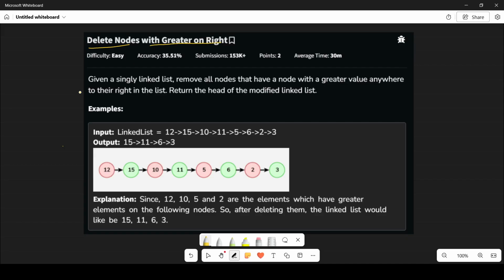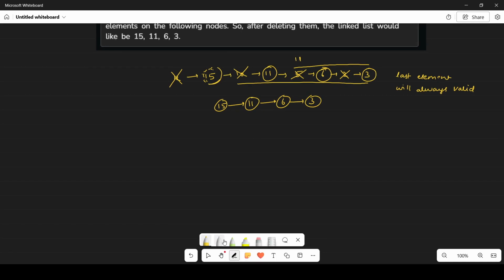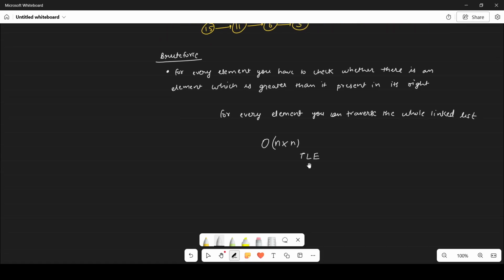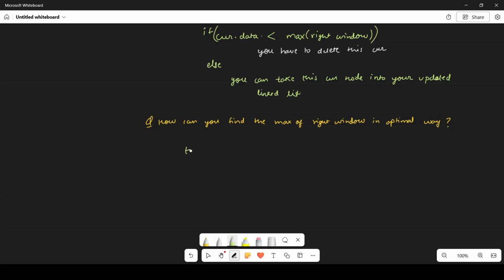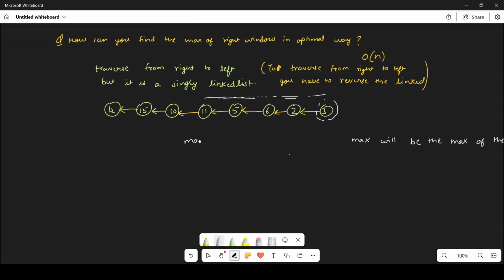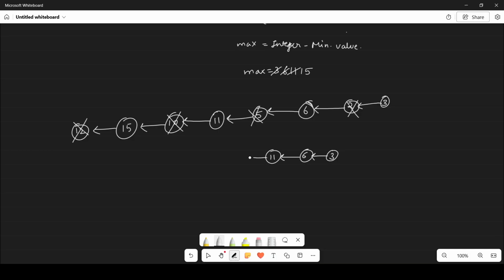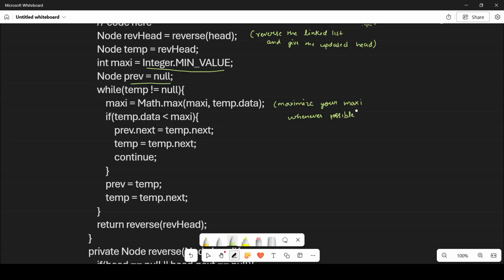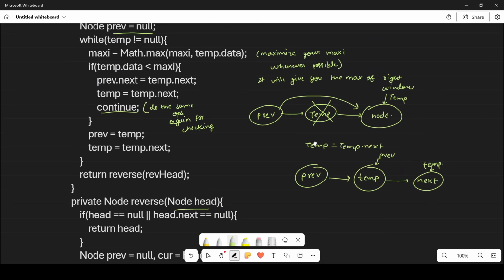Delete Nodes with Greater on Right | GFG